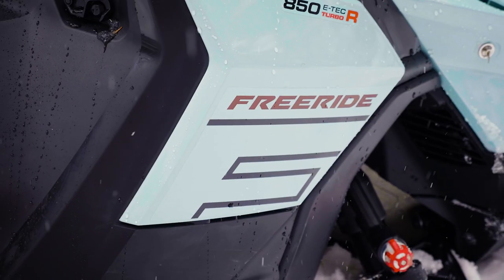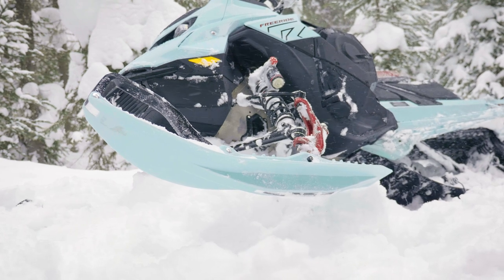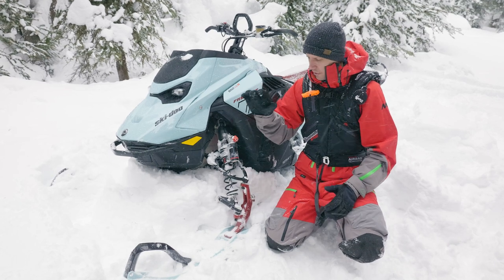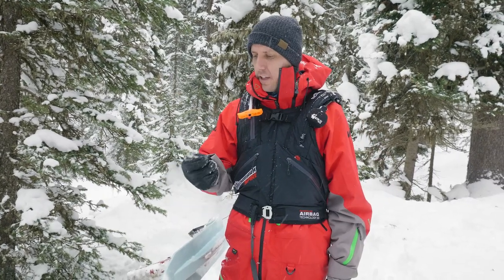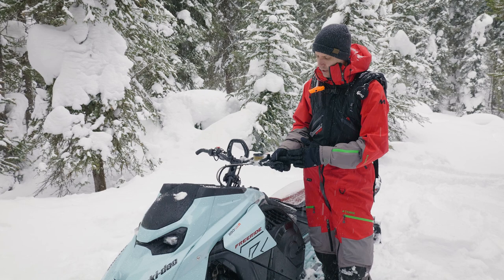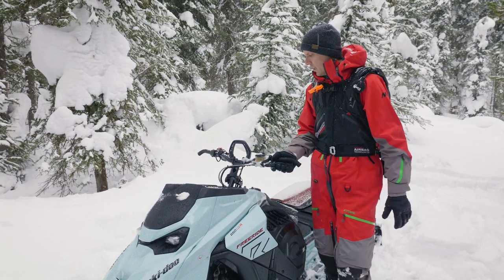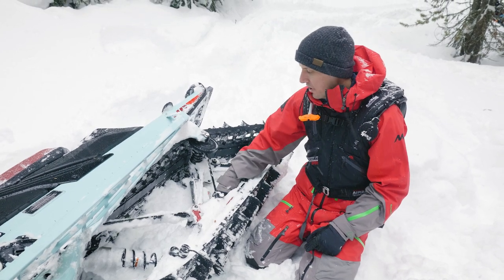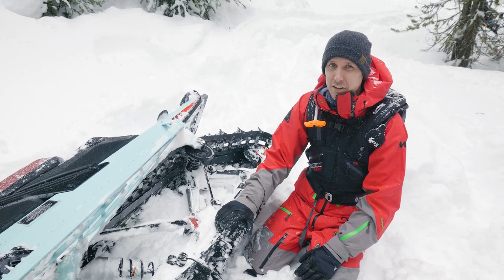Ski-Doo Freeride TurboR 146" is a wheelie machine! What's New for 2024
For model year 2024, Ski-Doo has made some quite significant changes to the Freeride model suspension and track in particular to add stability and allow for more track speed, which affects the handling of the sled significantly from the 2023 model.
In this video, Mountain Sledder testers Sean and Pat ride the 2024 Ski-Doo Freeride 146 with 850 E-TEC TurboR, and go over everything that's new and updated on the Freeride model for 2024.
This particular sled tested has the 146" x 15" x 2.5" track, and is powered by the 850 E-TEC TurboR. It really wants to loft the skis! Hang on tight!
Some folks have asked if this sled (146" track) can climb hills in the deep snow, and it can, but truthfully it wants to wheelie more than go uphill. This particular configuration is a ton of fun to freeride, and it excels at re-entries, bowties, hopovers, etc. and would be a really fun choice for springtime freeriding.
If your goal however is to go exploring or try to make it somewhere in the backcountry in deep snow conditions, a Summit model or a Freeride with a longer track would be a better option. The 154" track is a more versatile option that can be used more effectively all winter to have a lot of fun and still make it around pretty well.
Any questions, just leave them below and we'll do our best to answer!